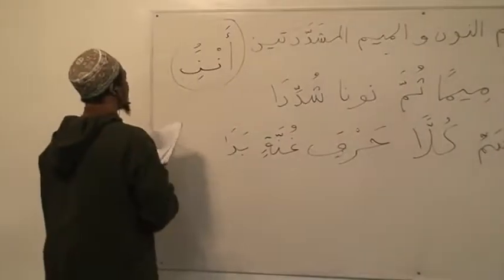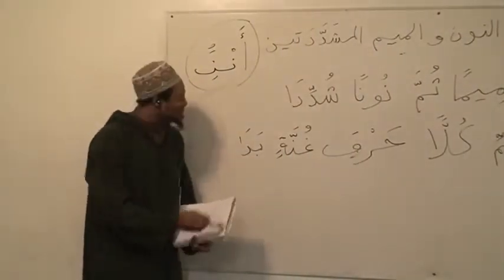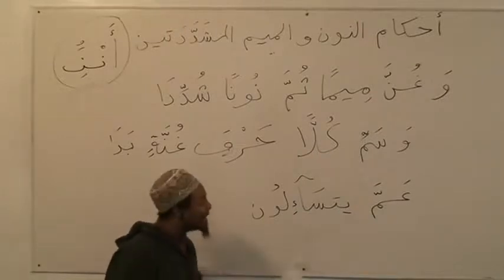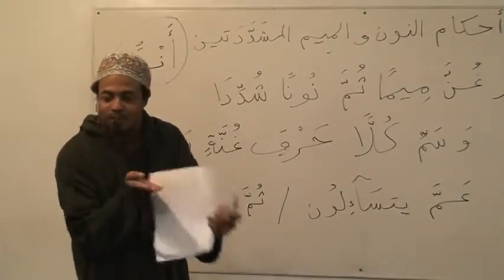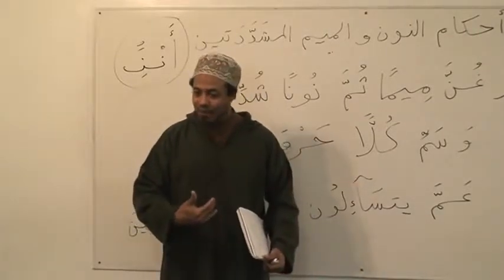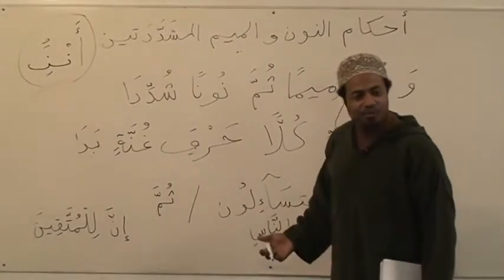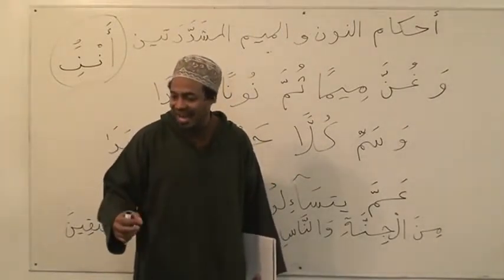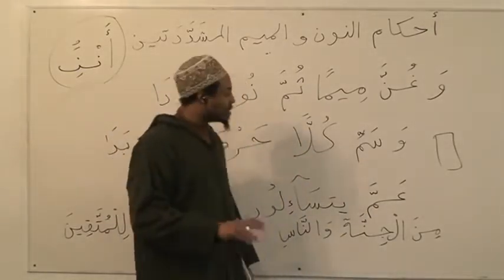TAJWEED CLASS Part 56